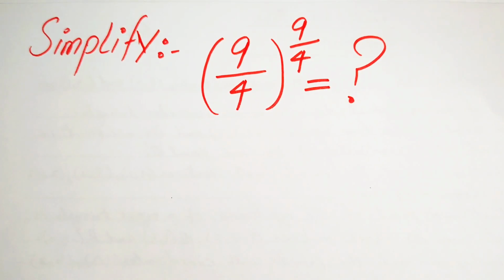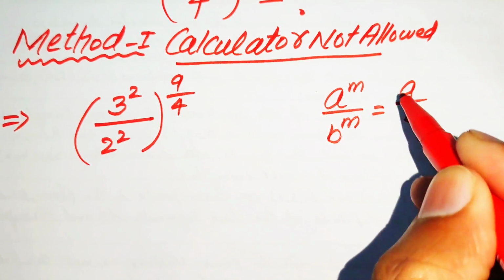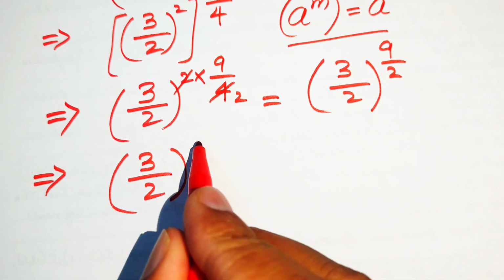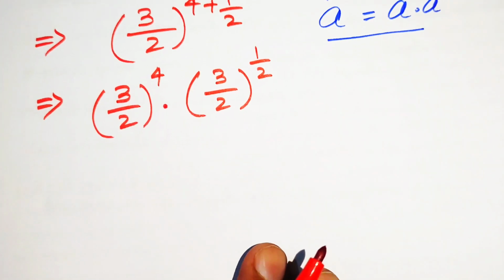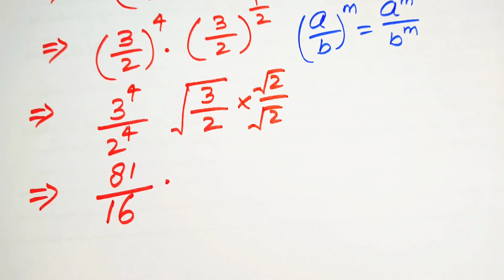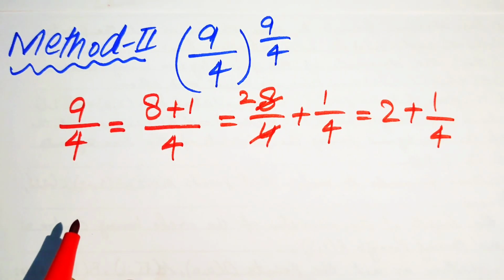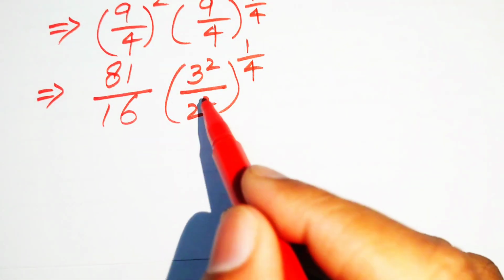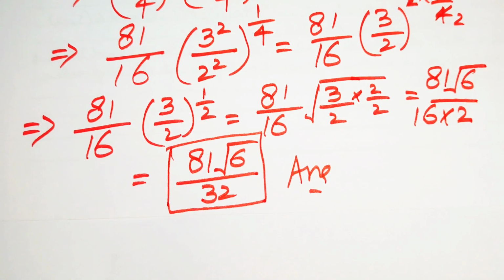Can you Simplify Pure Mathematics Admission Question from harvard University?